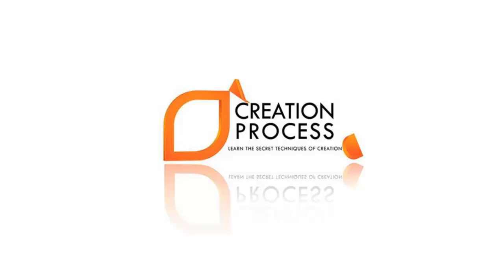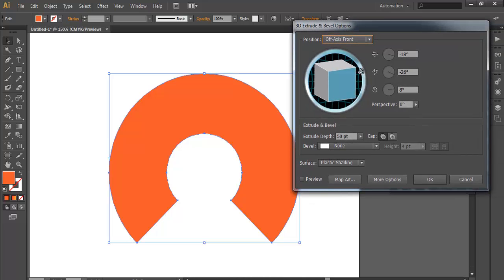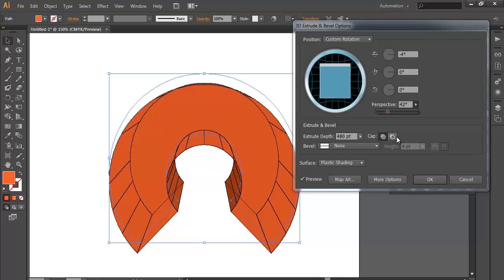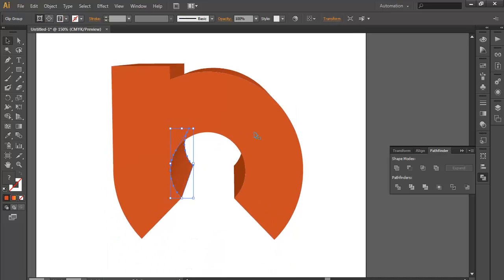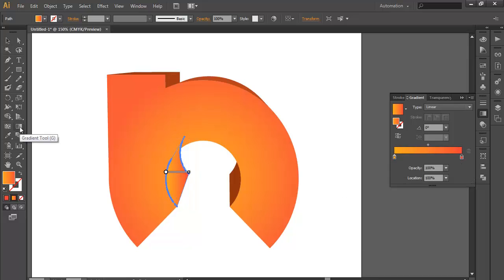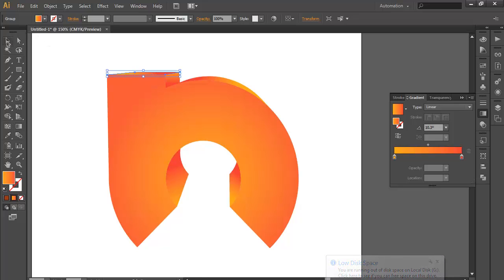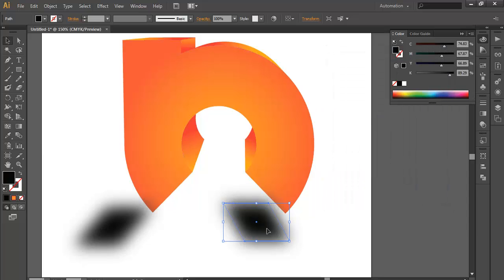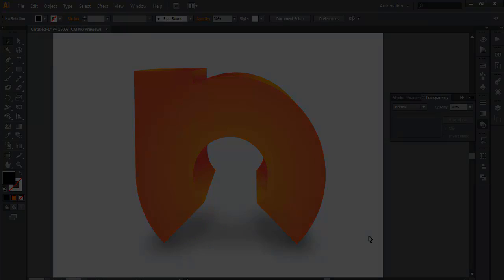Professional Logo Design - Adobe Illustrator cs6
Here is Another LOGO Design Tutorial , In this video i have used 3D Effects in Creating 3D LOGO. Extrude and Bevel , Perspective , Gradient are few of the option used in creating this Design.

▲Gumroad Store!

▲Creatnprocess Channel!